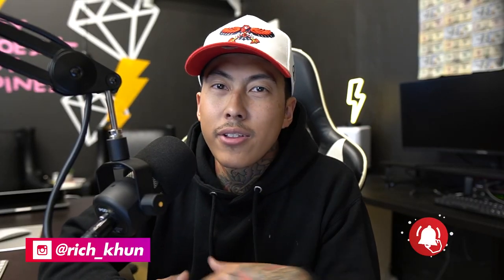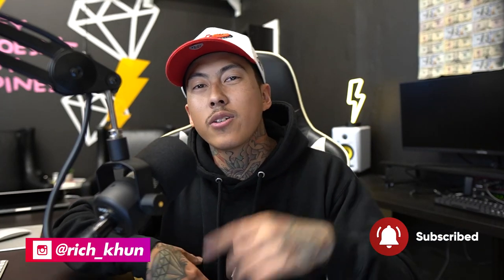The WORST Part About Buying T-Shirt Printing Equipment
Open a Business Account for a Chance to Win $5000 with NorthOne